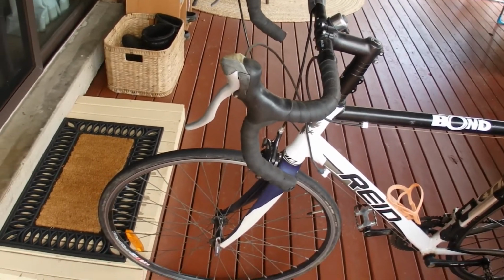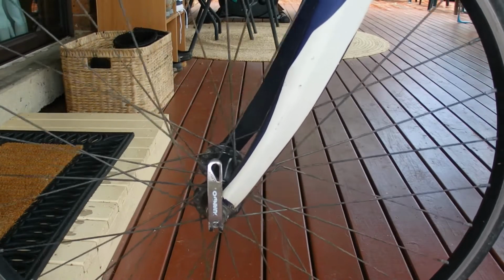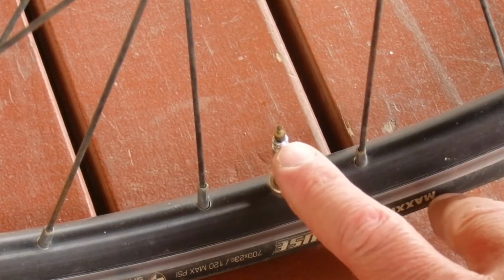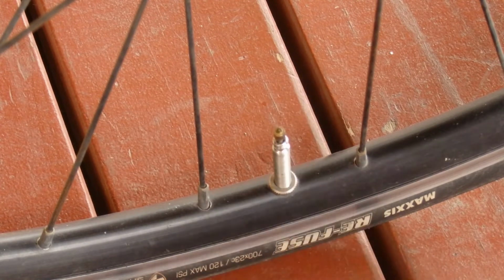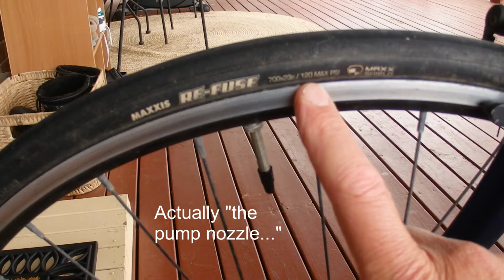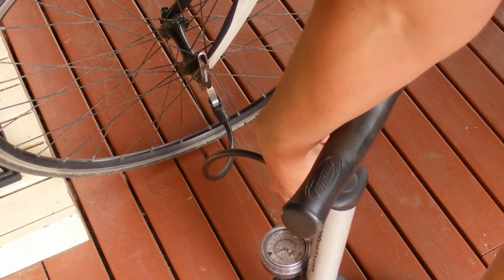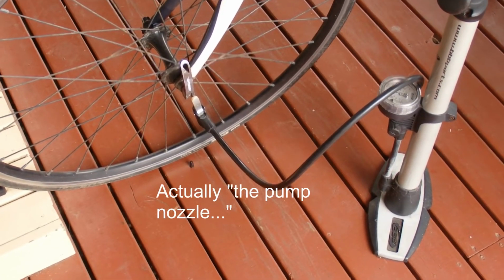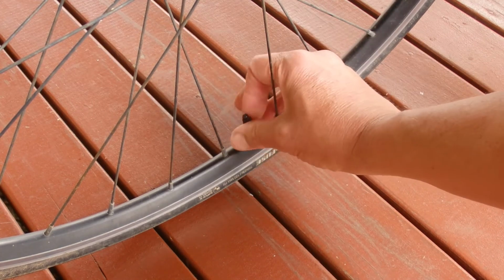How to Pump Up a Bike Tire With a Presta Valve or French Valve - Simple & Easy - Inflate a Tyre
Pumping up a BikeTire is easy. Some tyres have a skinny valve, called a Presta Valve or called a FrenchValve. Often these tyres are on road bikes. These tyre valves require one extra step to blow up these tyres, so please watch my video for all the steps for inflating a Presta Valve on a push bike.